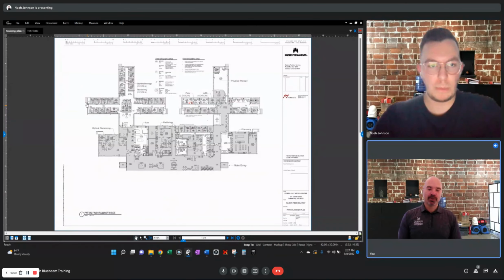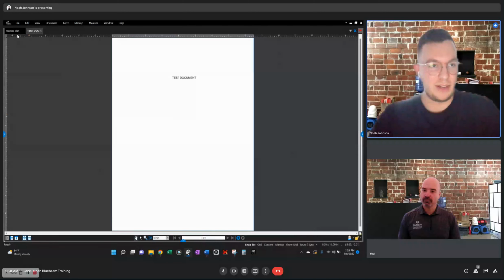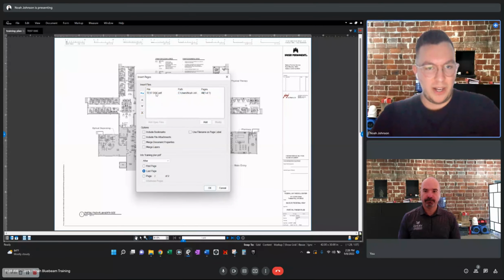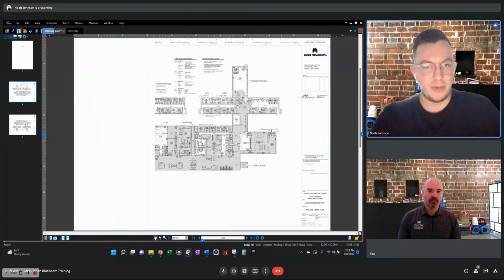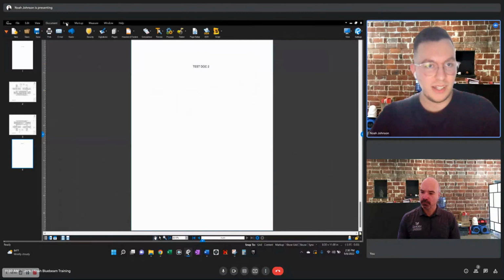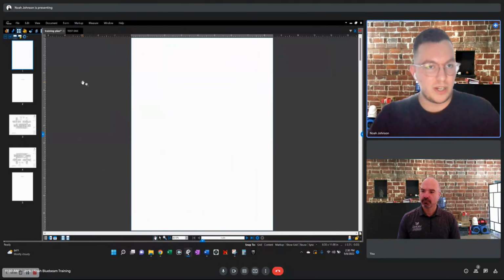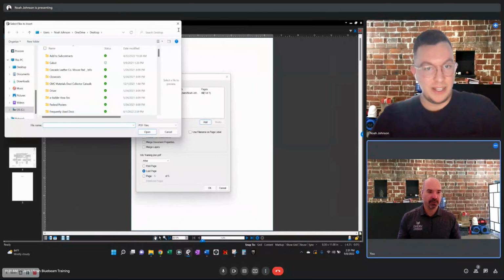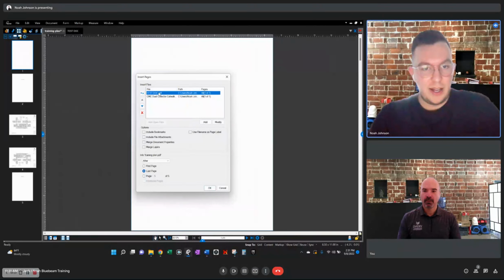Bluebeam: Combining Files & Arranging Order of Pages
In this video, Project Engineer Noah Johnson shows us how to combine PDF files in BlueBeam, and arrange the order of pages.